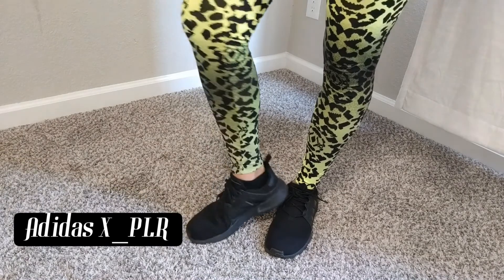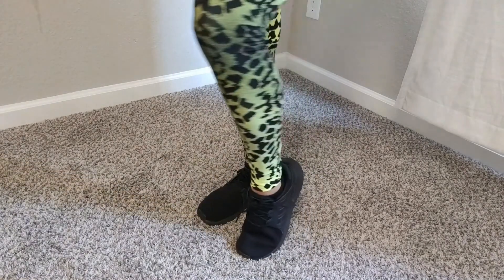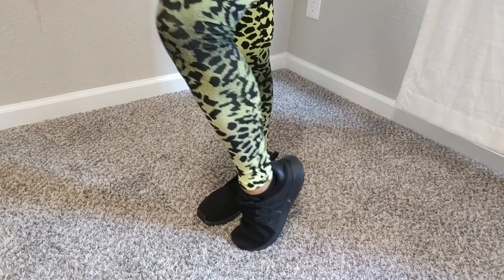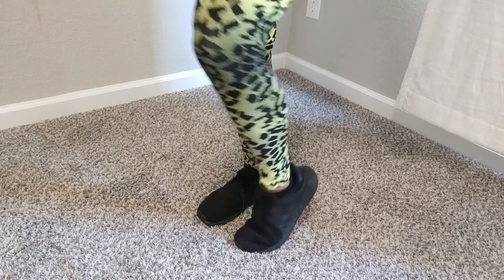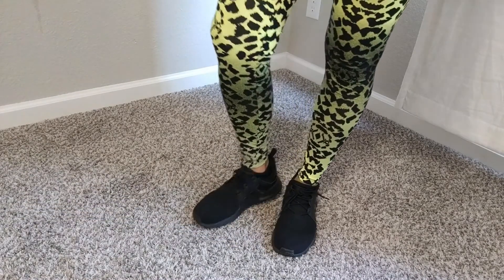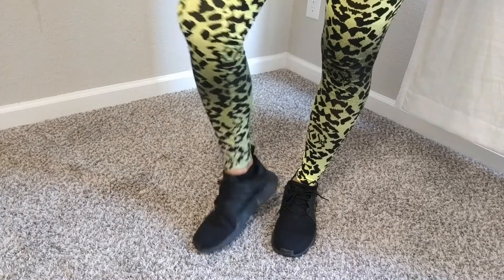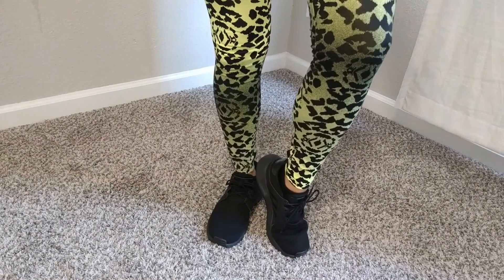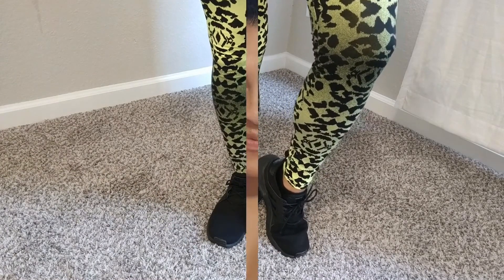Fitness Fashion: Donna Shape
Carmen is here to show off one of her favorite things to wear while working out, a body suit! Tune in to hear why.